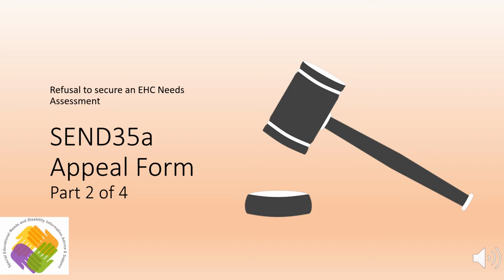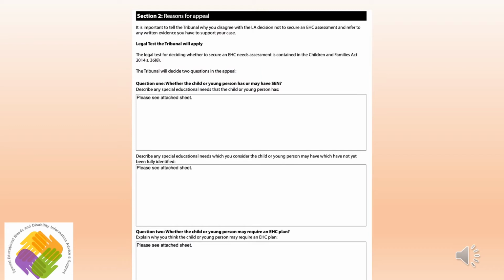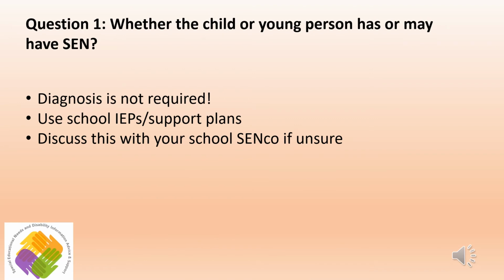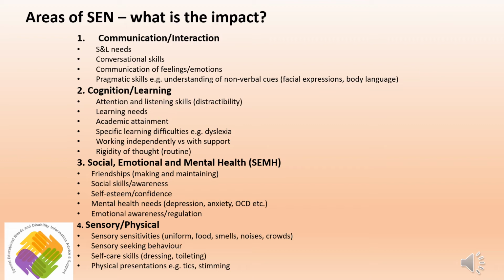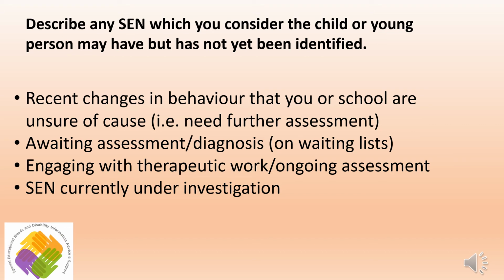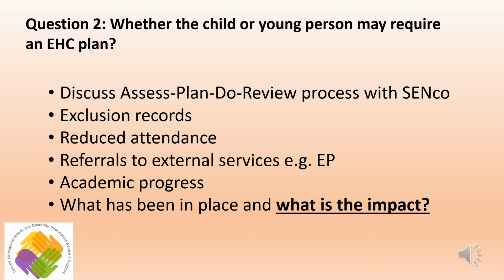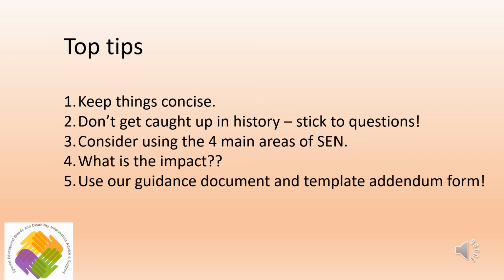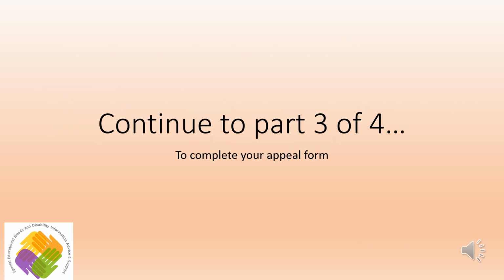Refusal to Assess - Appeal Form (section 2). Part 2 of 4.